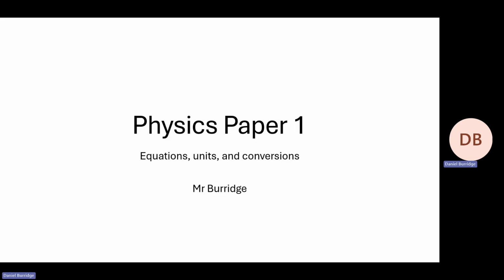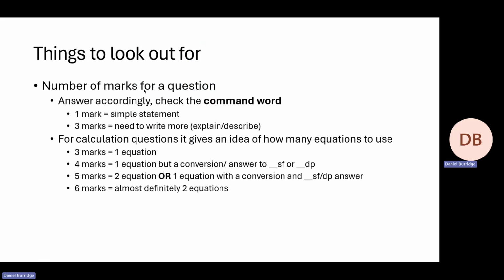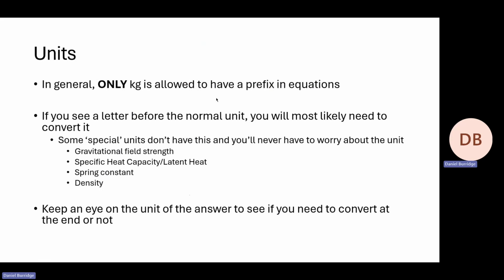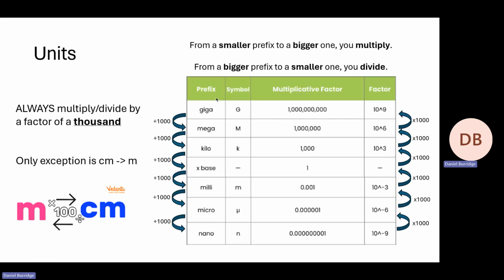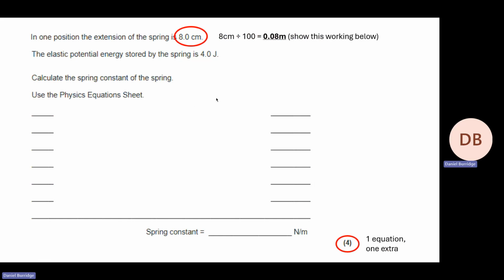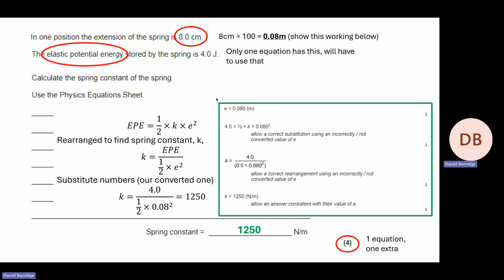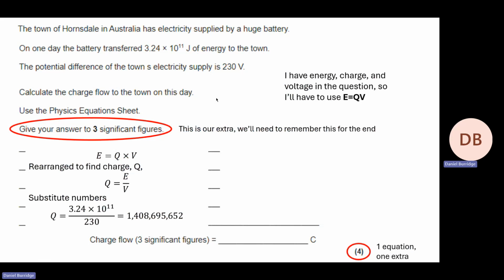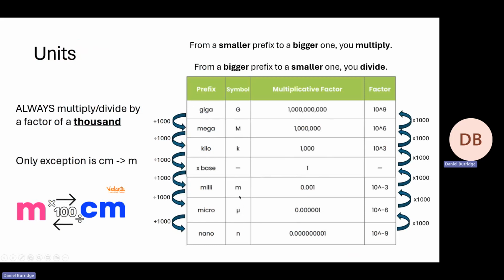Physics Revision session - Mr Burridge